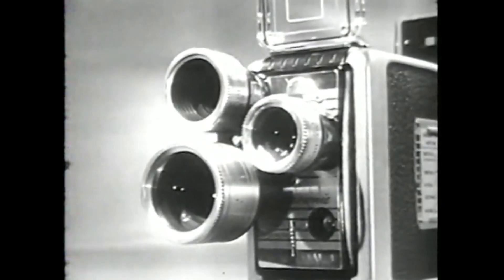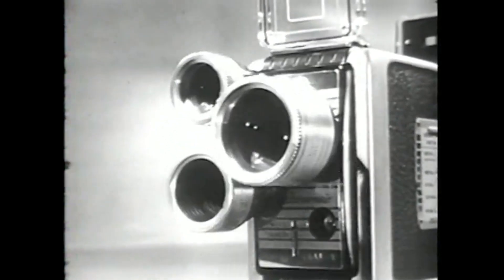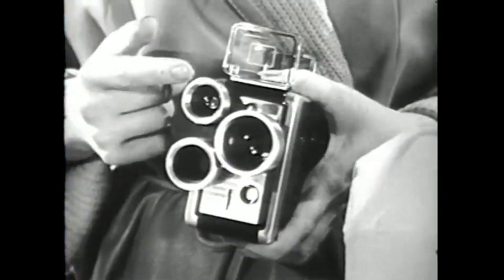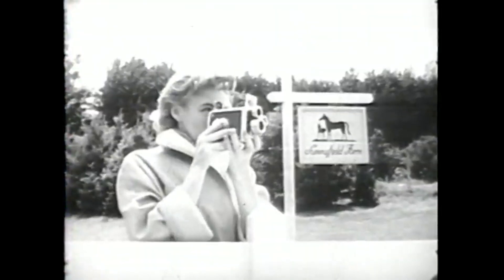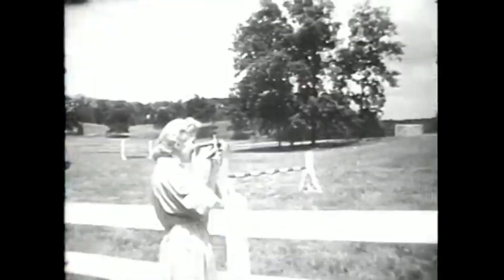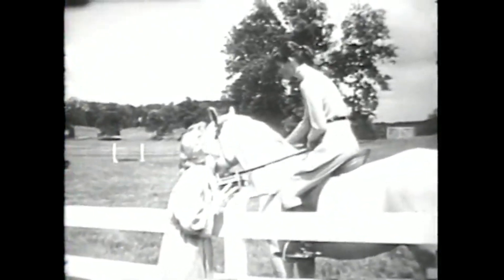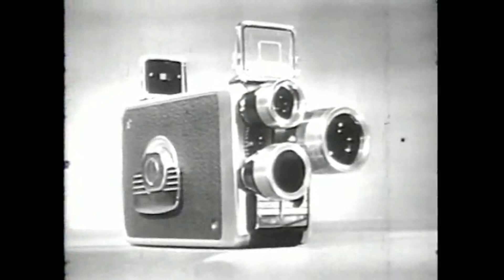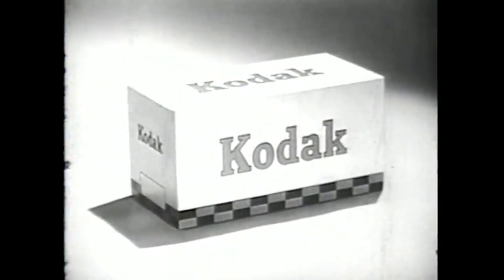1957 commercial for Kodak Brownie Turret Movie Camera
1957 commercial for Kodak Brownie Turret Movie Camera.

Kodak Brownie Turret Movie Camera. Movie camera for double run 8mm film, 25' load. No 1796118. Fitted with a Cine Ekatanon lens F:13mm f/1.9. Cine Ektanon lens Telephoto F:24mm f/1.9. Cine fixed aperture at 1.2 stop intervals to f/16. Depth of field scales engraved on lens barrels. Optical frame finder, folding colour coded indicator of lens fields on front lens, sliding parallax adjustment on rear lens. Clockwork motor, approx 50 secs running per wind. Rotating footage indicator. Sprocketless claw drive. Continuous lock on exposure button. Provision for exposure guide card. Eastman Kodak Co, 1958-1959.

Kodak Brownie Turret f/1.9 8mm Movie Camera, made in the United States in 1955.

Fitted with a Cine Ekatanon lens F:13mm f/1.9. Cine Ektanon lens Telephoto F:24mm f/1.9. Cine fixed aperture at 1.2 stop intervals to f/16. Depth of field scales engraved on lens barrels. Optical frame finder, folding colour coded indicator of lens fields on front lens, sliding parallax adjustment on rear lens. Clockwork motor, approx 50 secs running per wind. Rotating footage indicator. Sprocketless claw drive. Continuous lock on exposure button. Provision for exposure guide card. Eastman Kodak Co, 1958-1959.

This is a cine camera for double run 8mm film with 25 feet load. It has three lenses on a rotating turret; a 13mm, a 24mm and a 9mm wide angle lens. Double run 8mm film is run through the camera twice, the first time exposing half of one side of the film, the second time half of the other side. The film is then cut and spliced together to create one length of film of 50 feet.